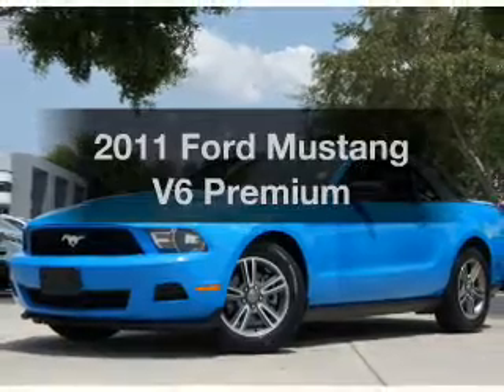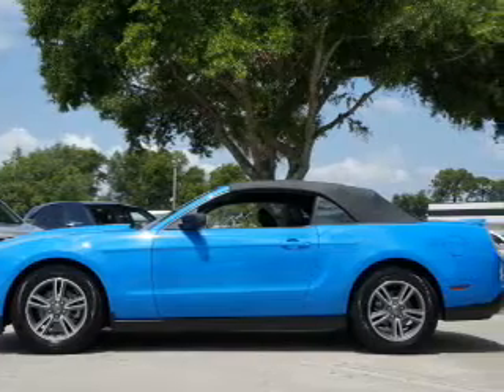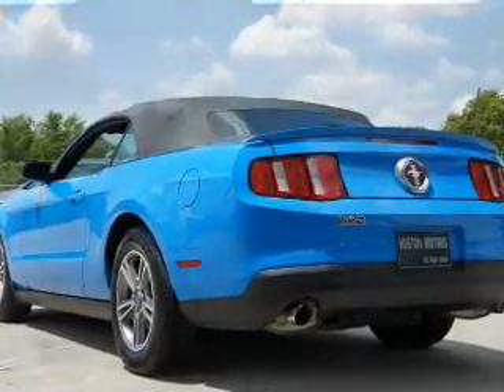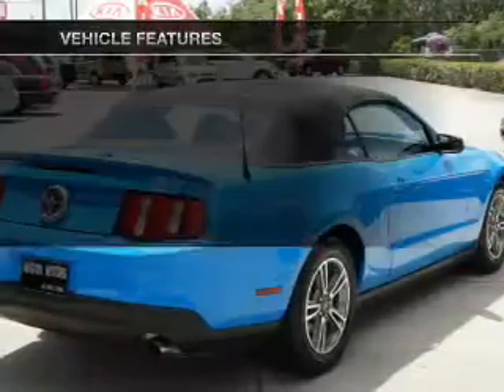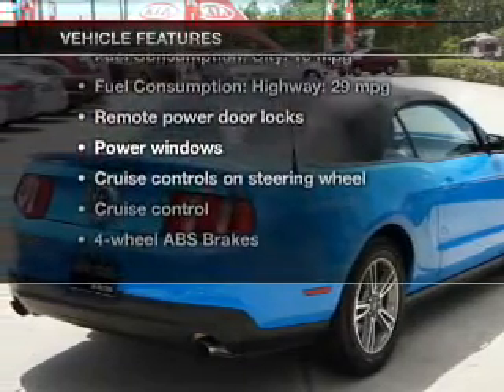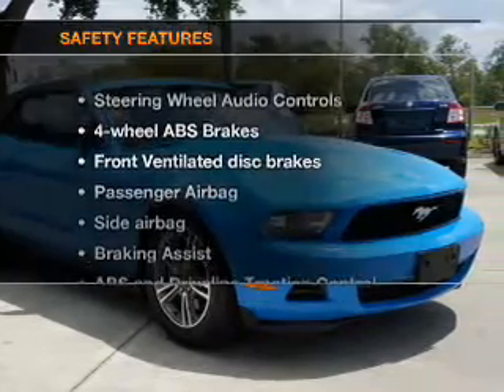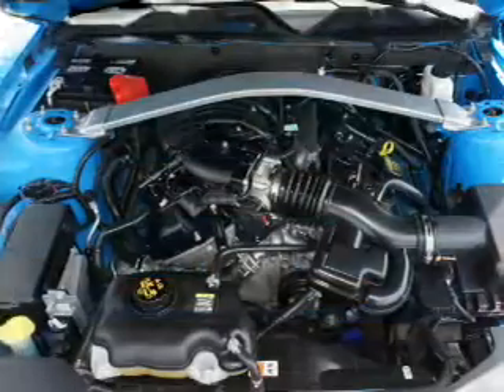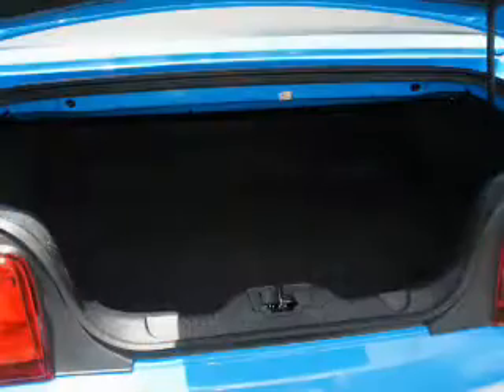2011 Ford Mustang - Lake Wales FL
Year: 2011
Make: Ford
Model: Mustang
Trim: V6 Premium
Engine: 3.7 liter 6 cylinder 24 valve
Transmission: 6-Speed Automatic
Color: Grabber Blue
Mileage: 52147
Address:
21280 US Highway 27